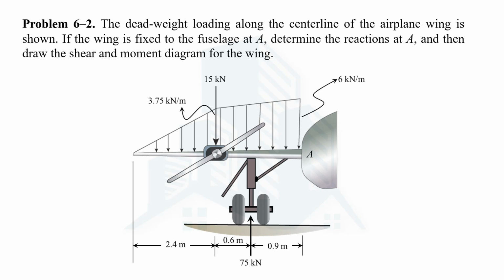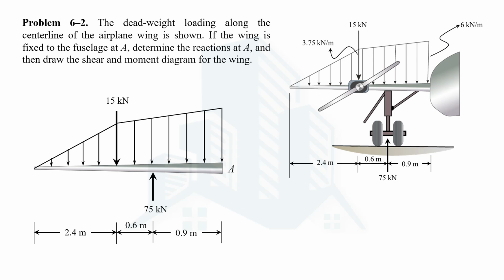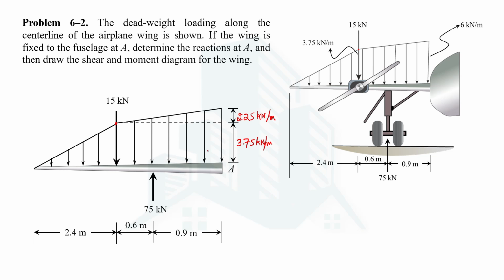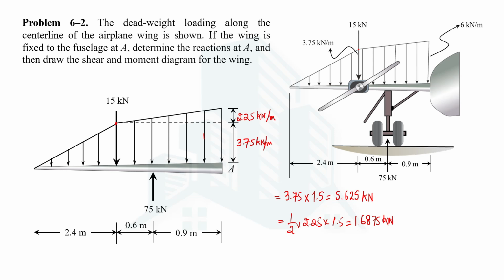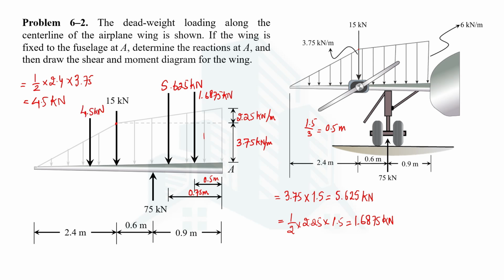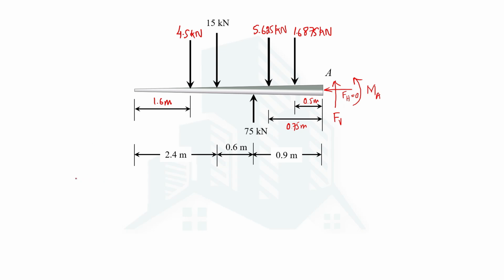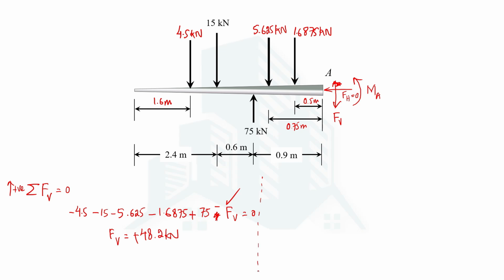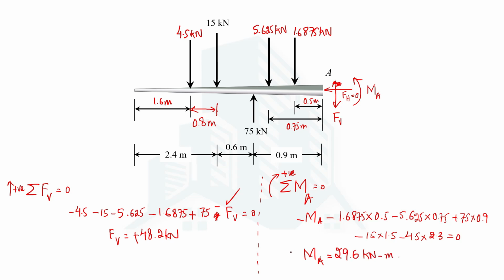Problem 6-2: The dead-weight loading along centerline of airplane wing is shown. Determine Reactions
Welcome to Part 1 of the solution to Problem 6-2! In this video, we begin solving a classic mechanics problem: determining the reactions at the fixed support A for an airplane wing under dead-weight loading along its centerline. This problem is fundamental for understanding structural analysis in aerospace and mechanical engineering.

We'll cover:
- How to set up the problem and identify key forces and moments.
- Step-by-step calculation of the support reactions at point A.
- Explanation of the principles behind fixed supports and equilibrium.

Statement of Problem 6–2.
The dead-weight loading along the centerline of the airplane wing is shown. If the wing is fixed to the fuselage at A, determine the reactions at A, and then draw the shear and moment diagram for the wing.

If you're studying statics, structural analysis, or preparing for an engineering exam, this series is perfect for you. Questions or suggestions? Drop them in the comments below!"